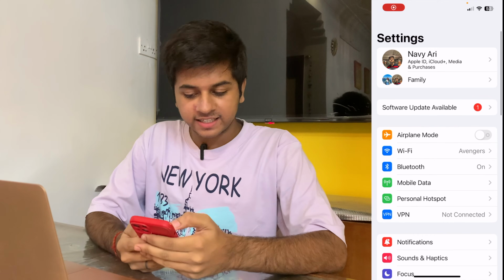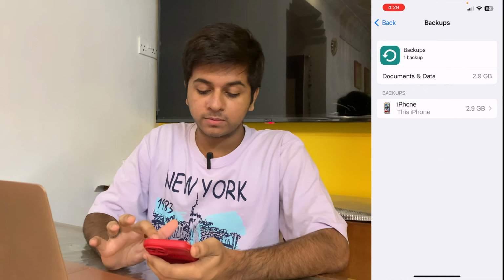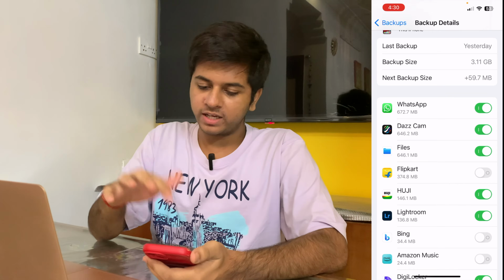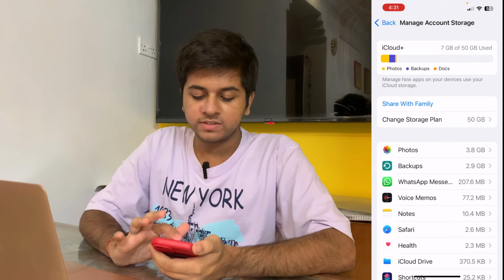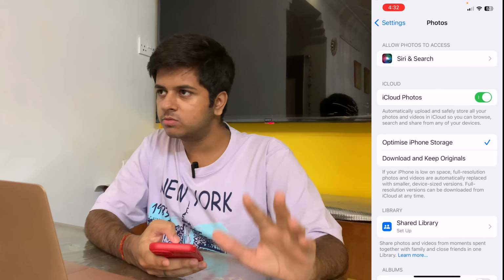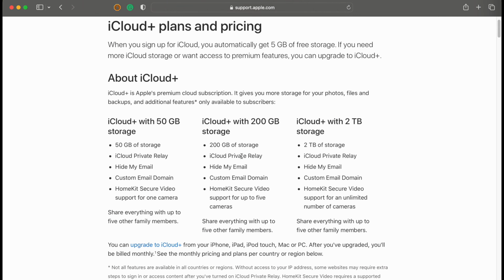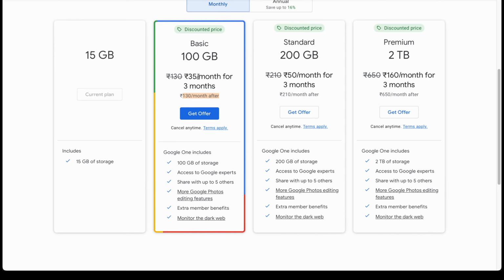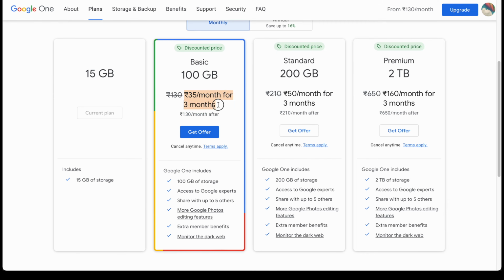Is iCloud + Worth it ? - Increase storage on your iPhone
I will be talking about iCloud plus and the various plans that are offered in India.

I have also compared it to Google One plans and tried justifying why iCloud is a better alternative to Google photos!

Time stamps:
0:00 My usage
1:18 Optimised photo storage
3:02 Pricing
3:27 Google One
4:20 Choose only if
4:50 Base Storage iPhone only
5:35 Privacy and value